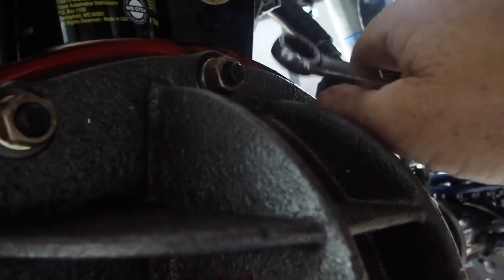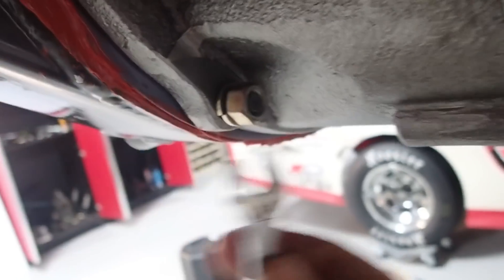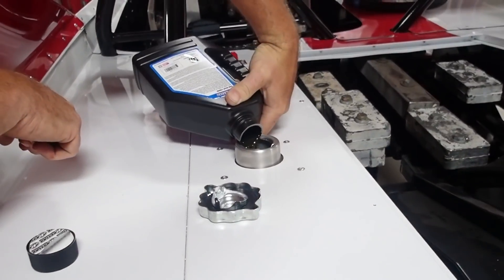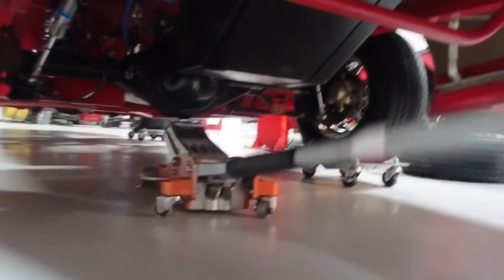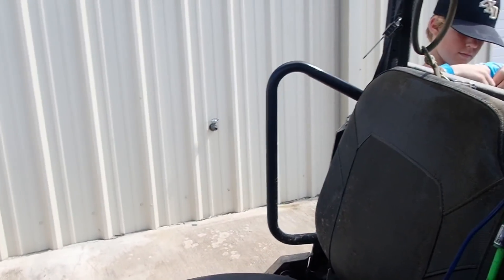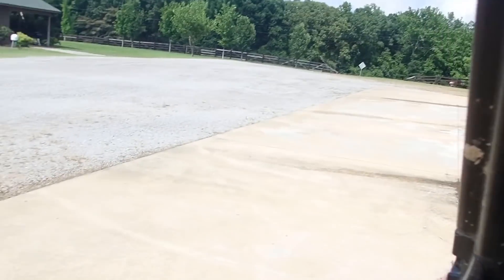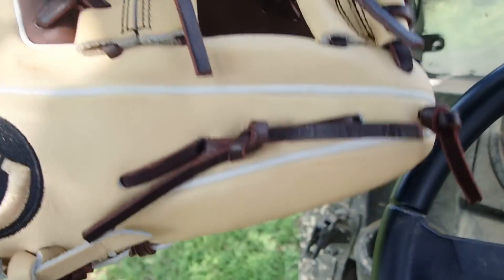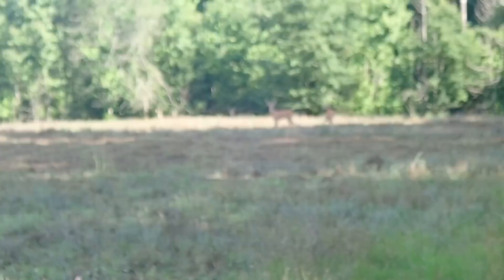CHANGING GEARS IN THE RACE CAR 🤔🤔🤔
Working on the street stock